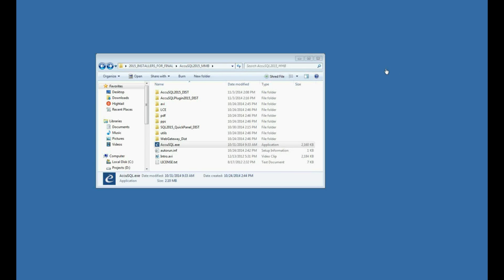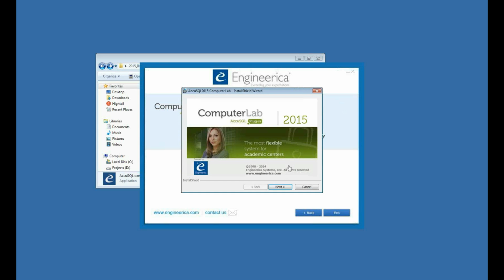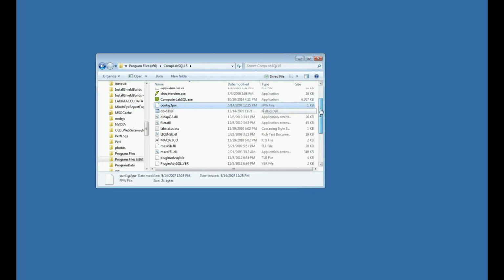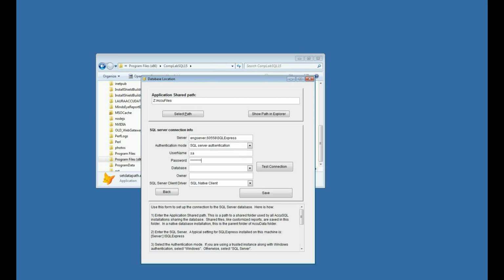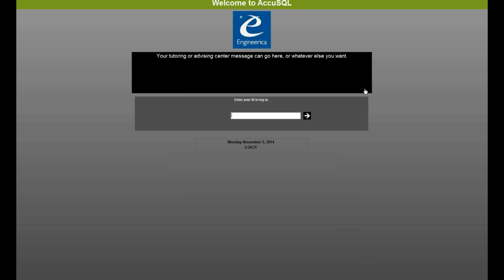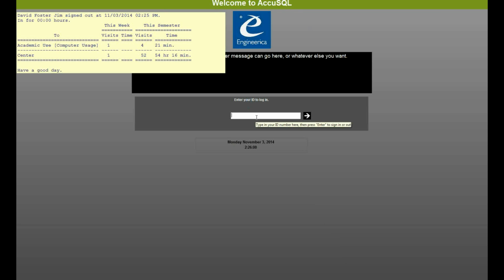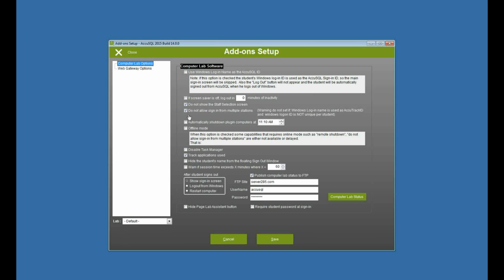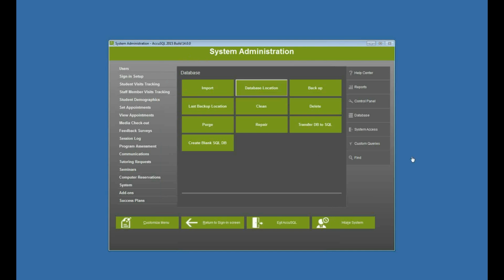AccuSQL 2015: Installing Computer Lab Plugin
Installing the Computer Lab Plugin software for AccuSQL 2015